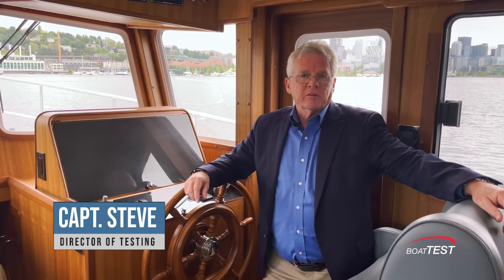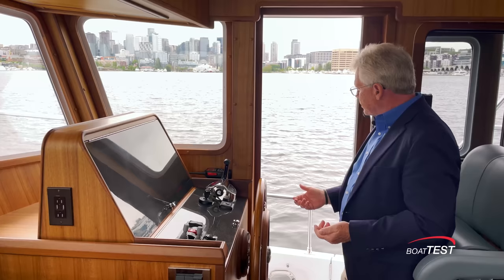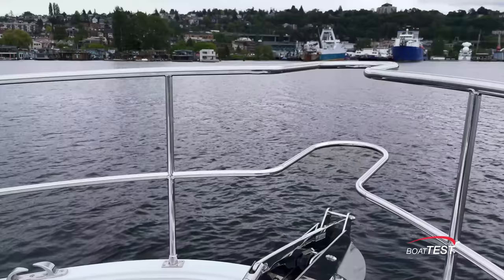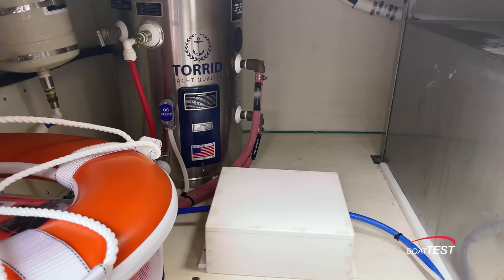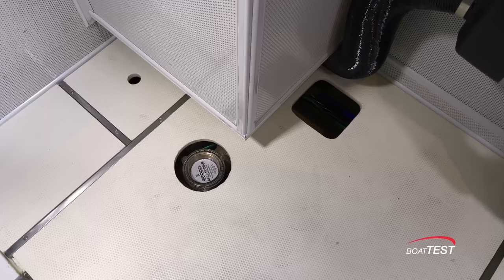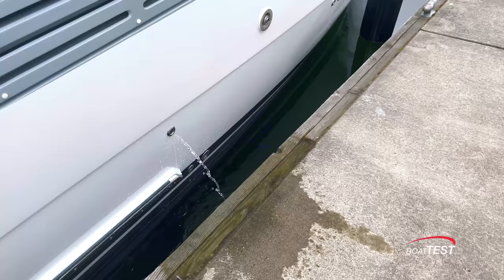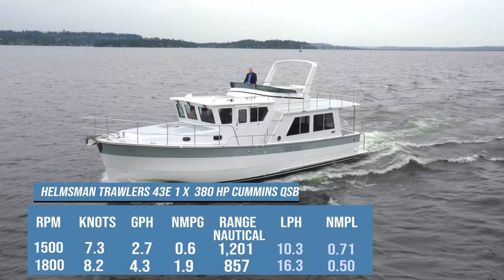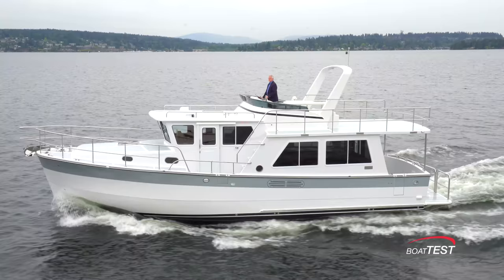Helmsman Trawlers 43E Pilothouse Test Video 2022 by BoatTEST.com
Everything about the Helmsman Trawlers 43E Pilothouse screams practicality, low maintenance and minimal operating expense.